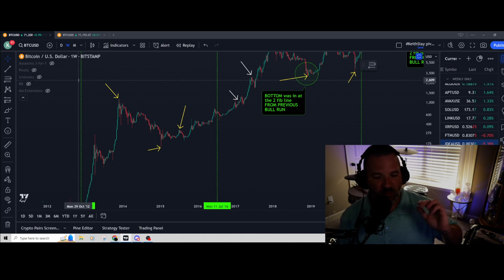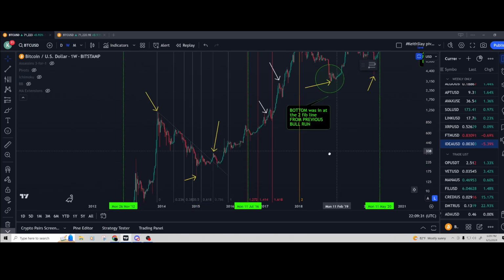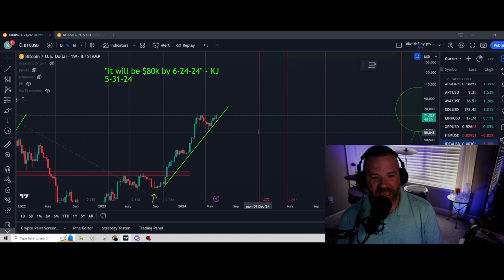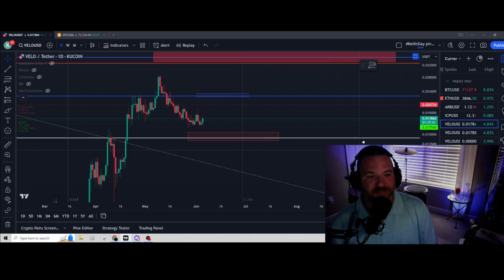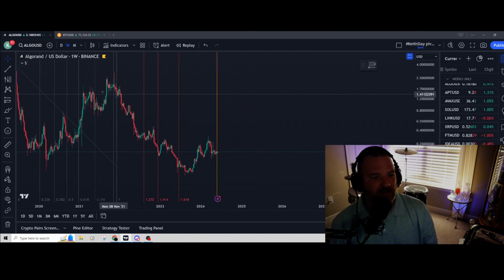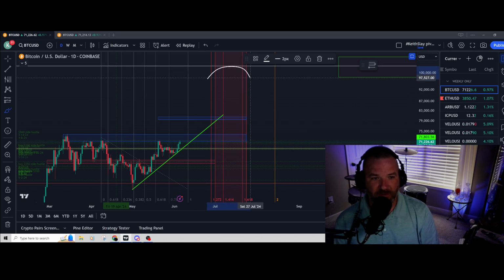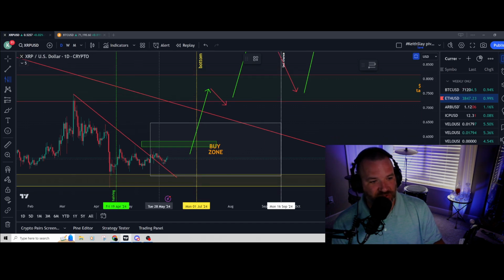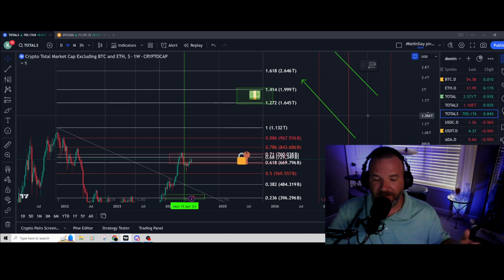FREE discord classes: Fib time zones!